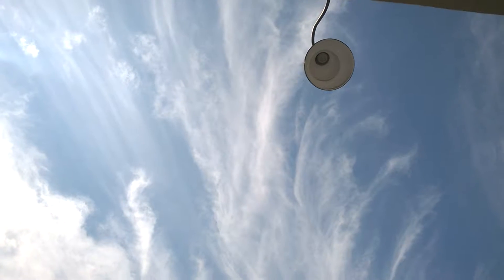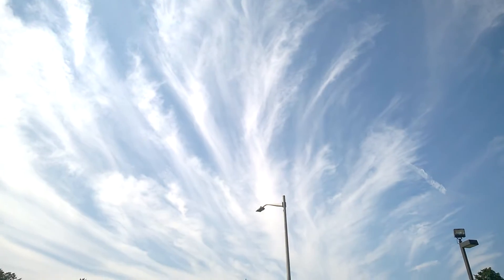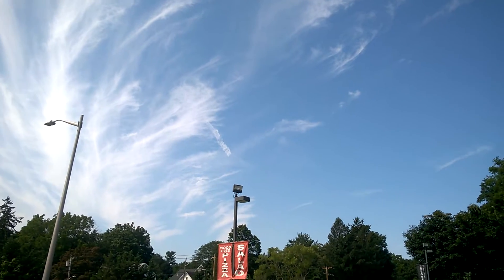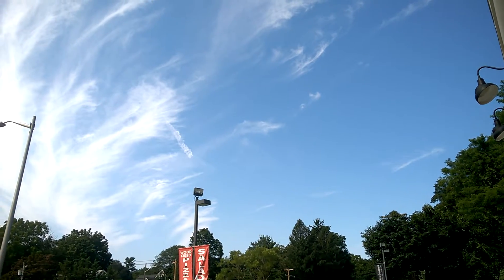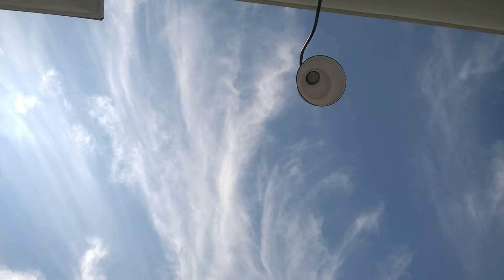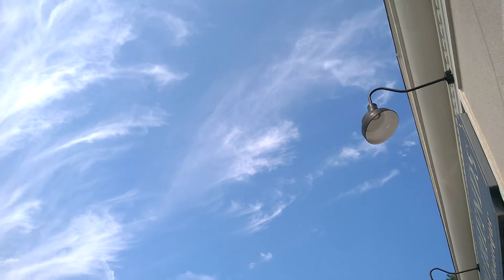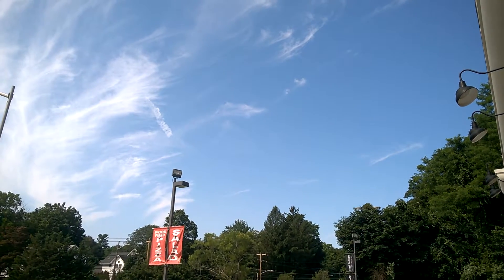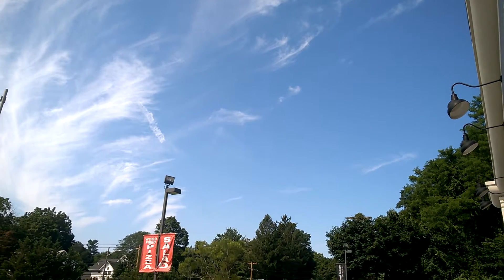Part 2 OF 3 CHEMBOMBS OVER LONG ISLAND AUG 1 2019